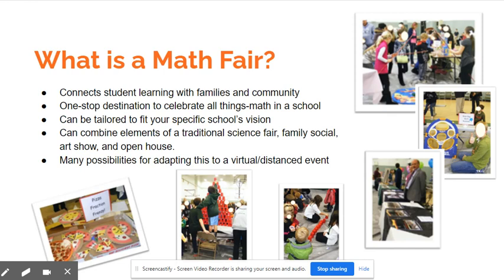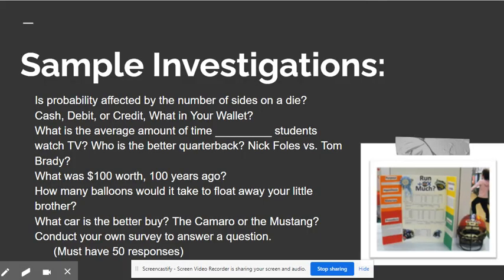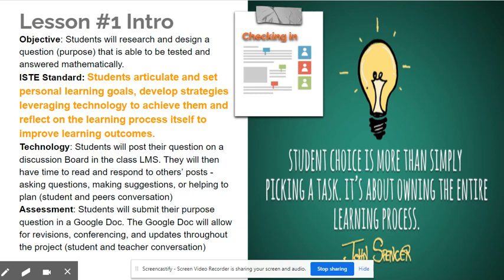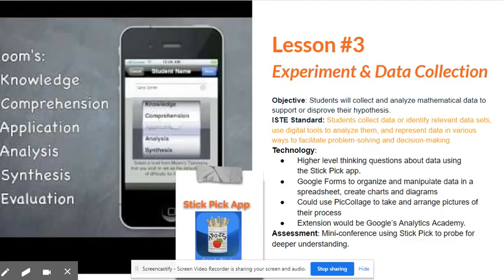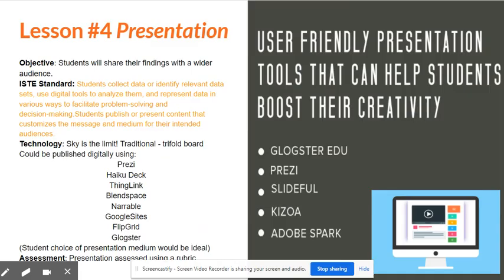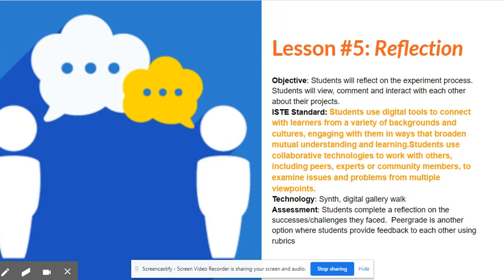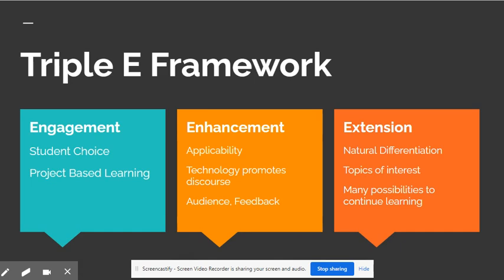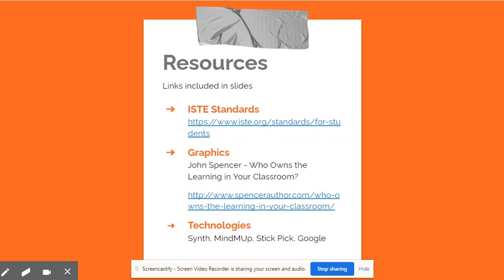EDU 544 Project